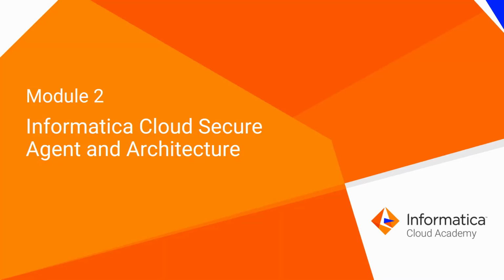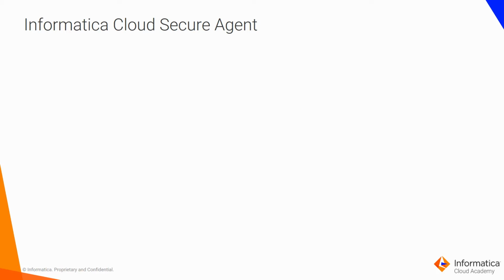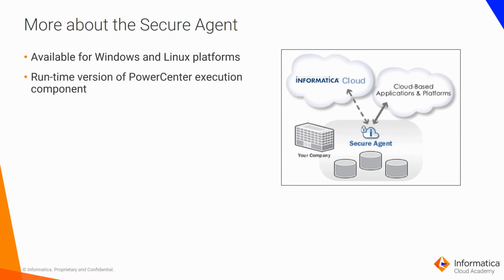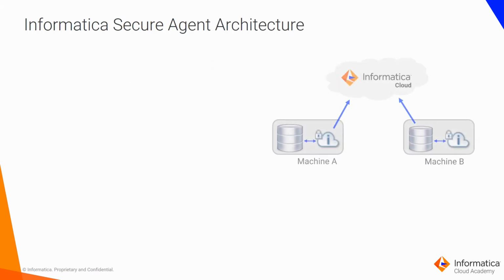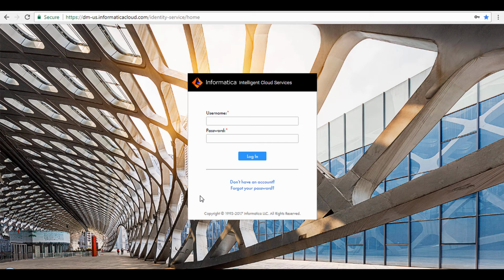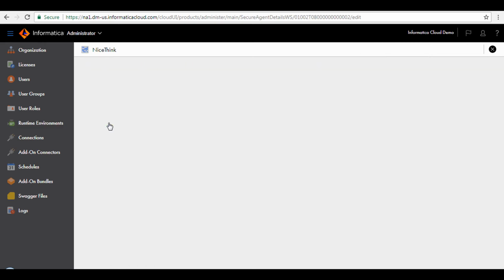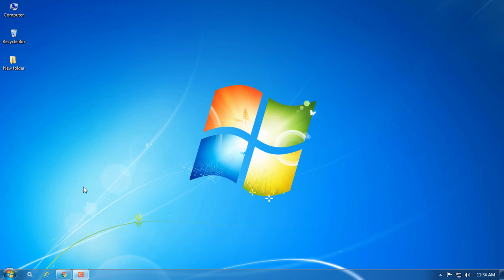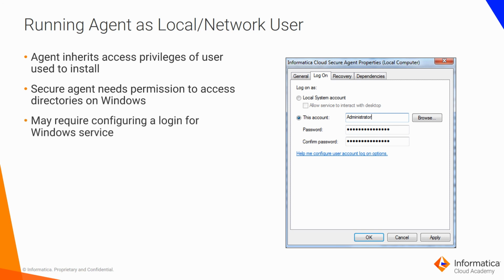Module 2 Informatica Cloud Secure Agent and Architecture